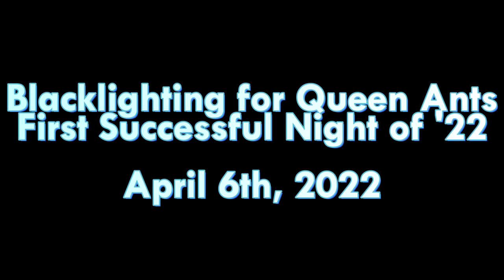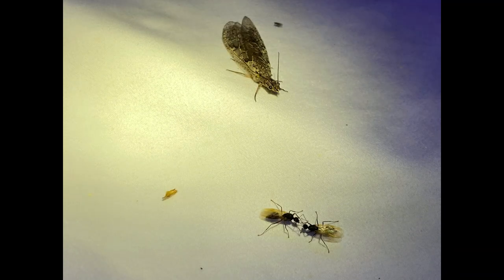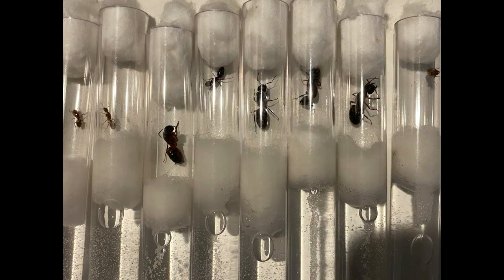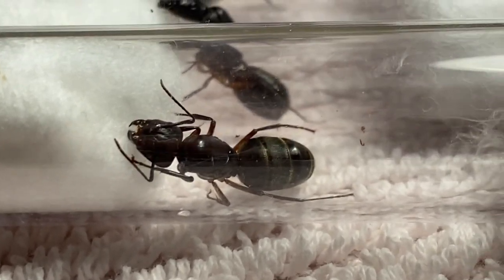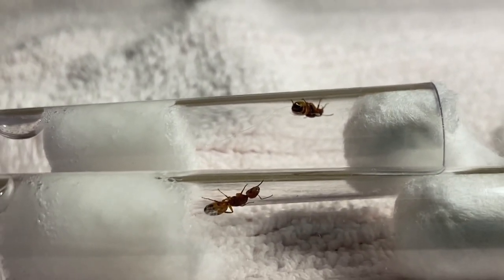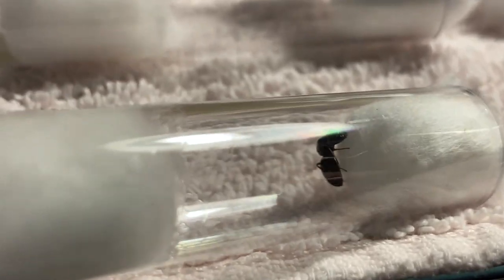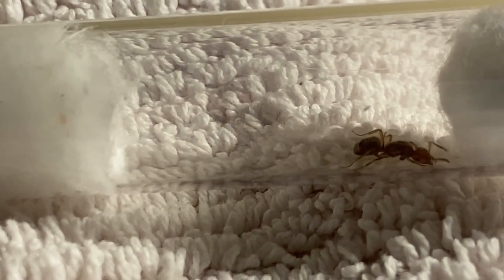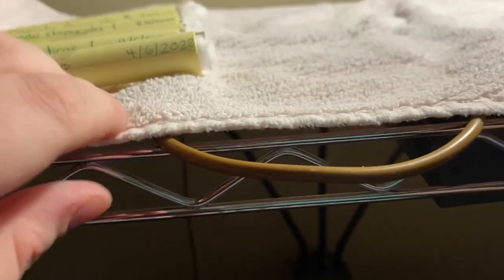Blacklighting for Queen Ants (First Successful Night of 2022)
I did some blacklighting in my backyard to attract queen ants! I didn't really attract any to the light, but I found some anyway! I'm really excited, because this was the first night I had success in finding queens in 2022! Hopefully they are the first of many.

These ants will be raised to their first workers, then I will sell/trade some of them away and keep the ones I want.

Music is "No.10 A New Beginning" by Esther Abrami.